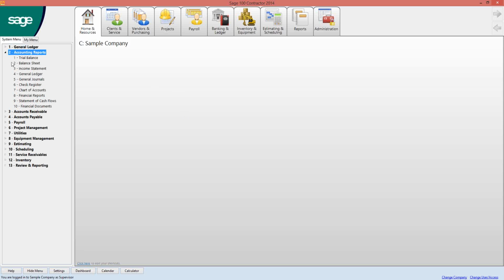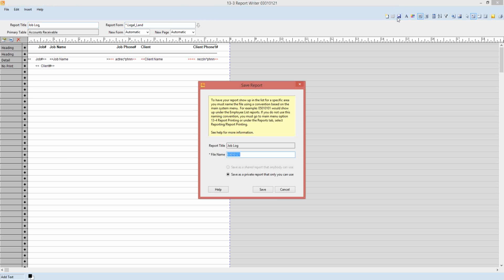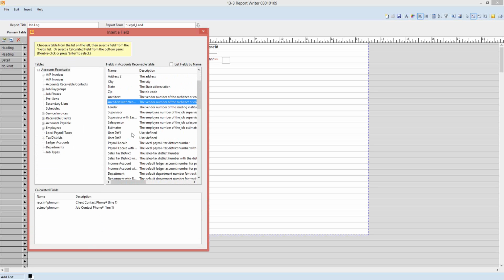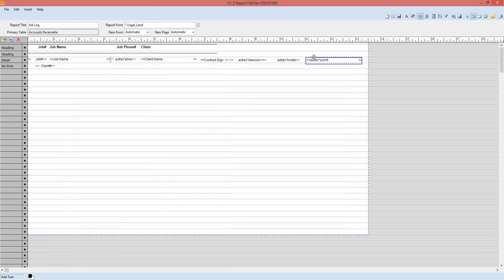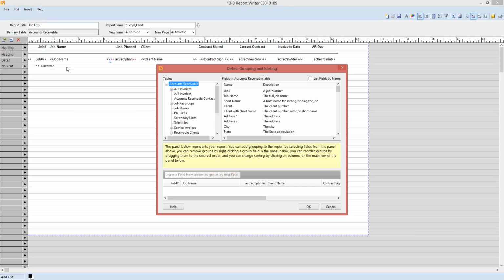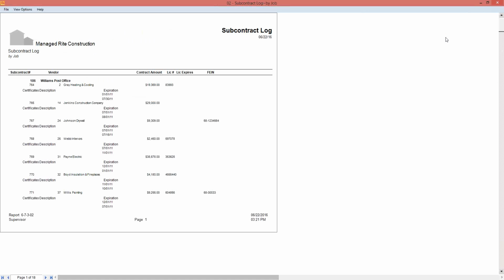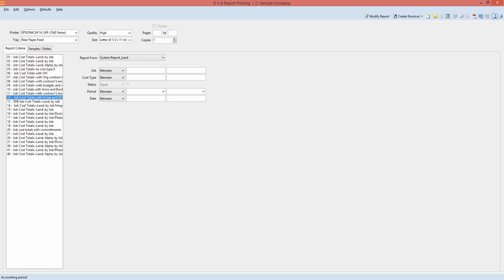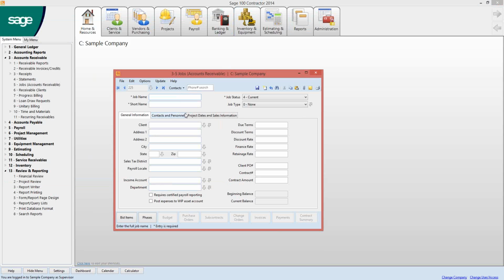Sage 100 Contractor Basic Report Writing Lunch and Learn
This lunch and learn recorded in June 2016 by Kristine Holtz reviews the basics of report writing in Sage 100 Contractor.